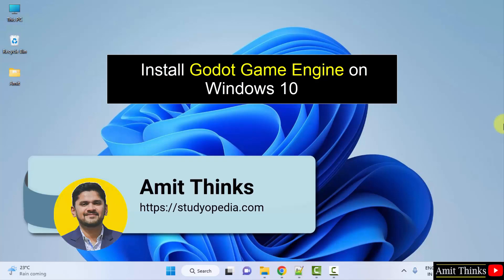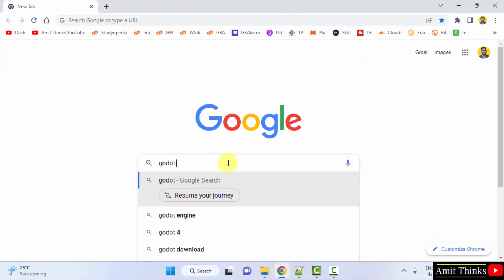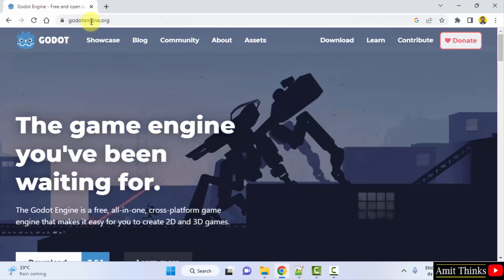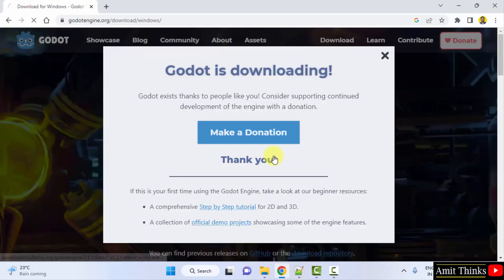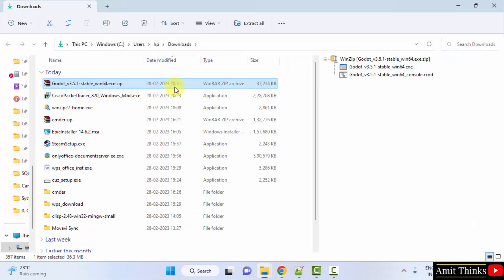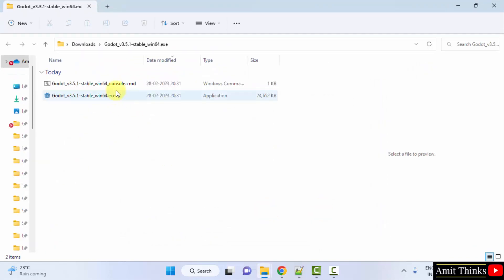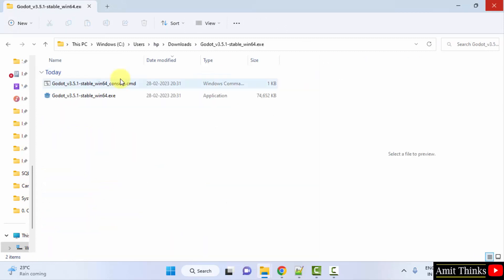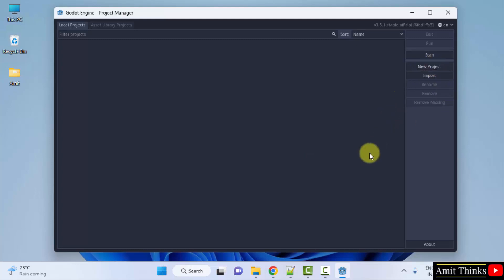Install GoDot Game Engine on Windows 10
In this video, learn how to download and install GNU Octave on Windows 10.